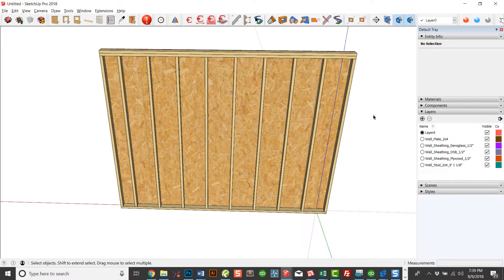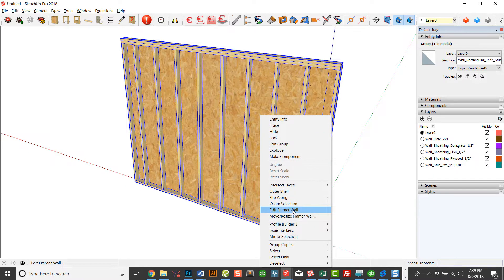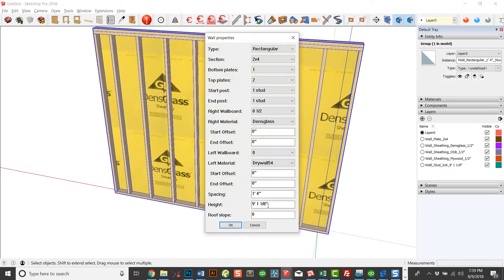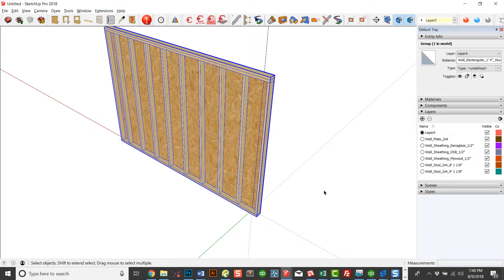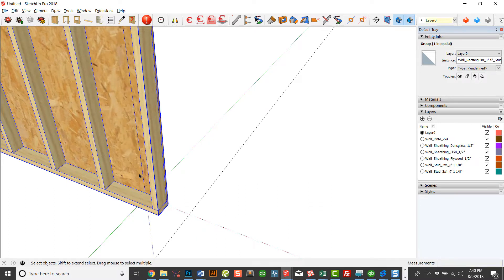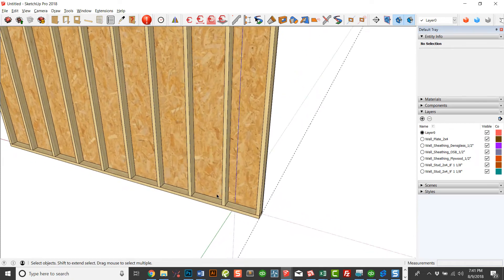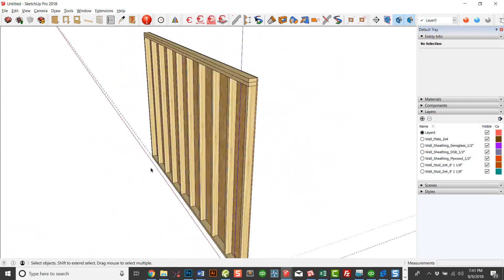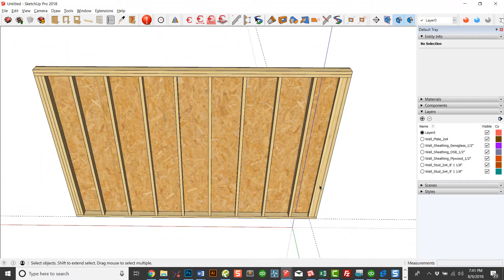Edit Walls in Framer for SketchUp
How to edit wall parameters modeled with Framer for SketchUp.  Adjust any parameter and how to move walls horizontally or vertically or extend ends one way or another.